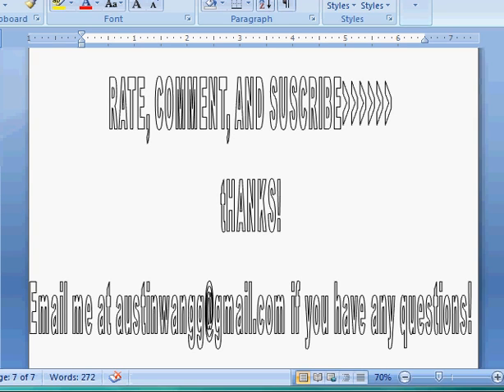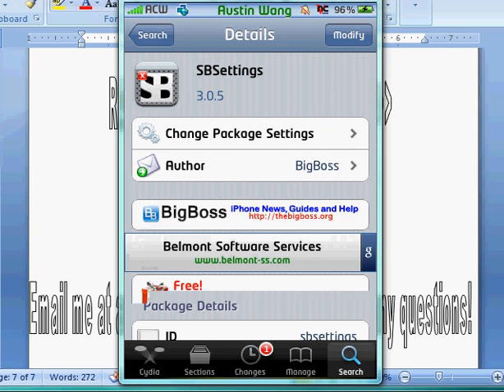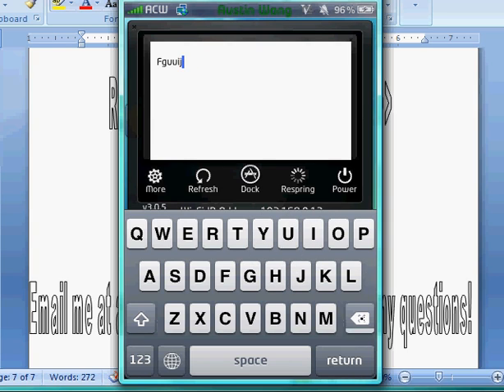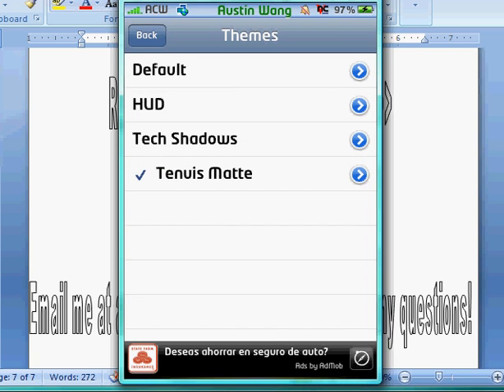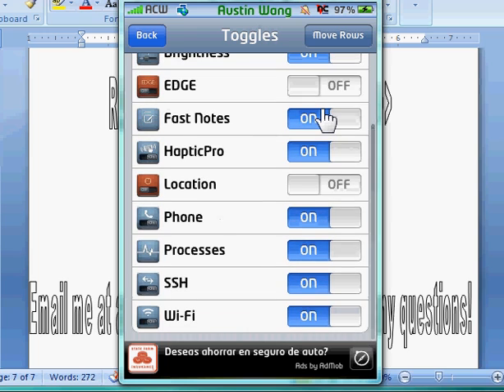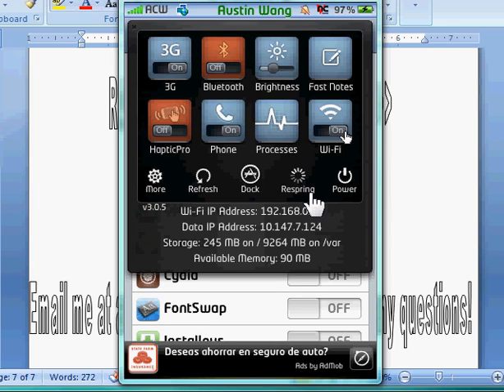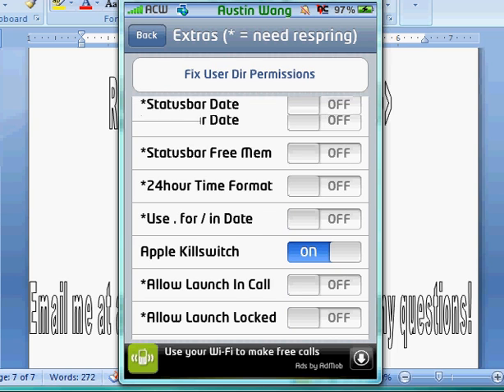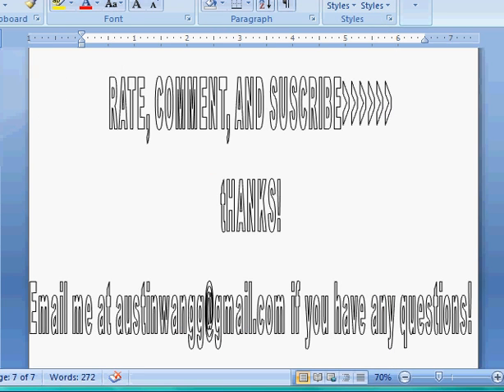SB Settings! Quick Docking App From Cydia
Sb settings is a very useful tool from cydia! One of my favorites.